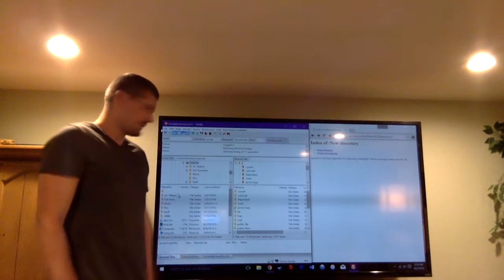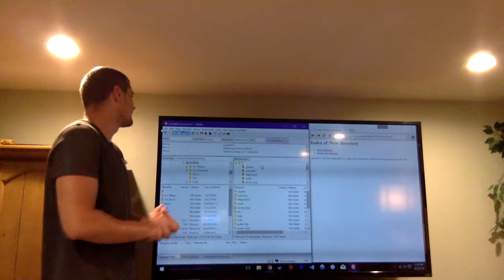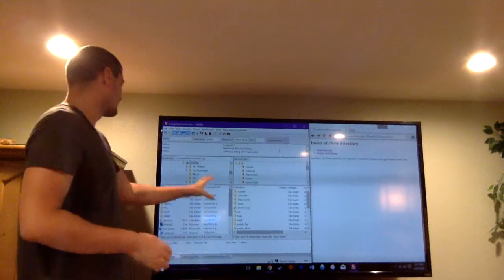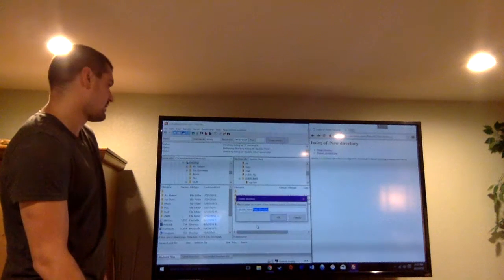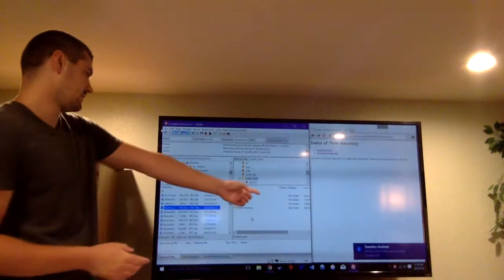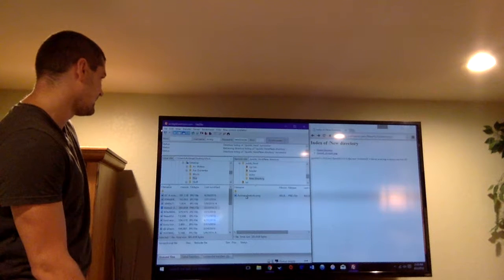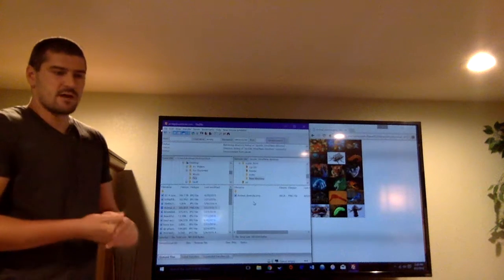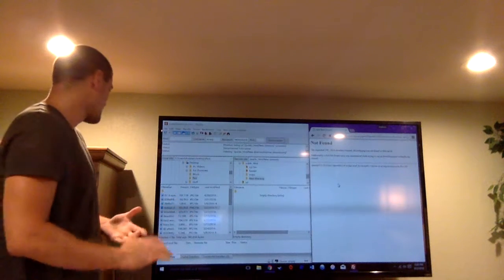Communication 105 Training Presentation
This training video teaches employees how to upload their files to the company server where they can then share those files with coworkers.